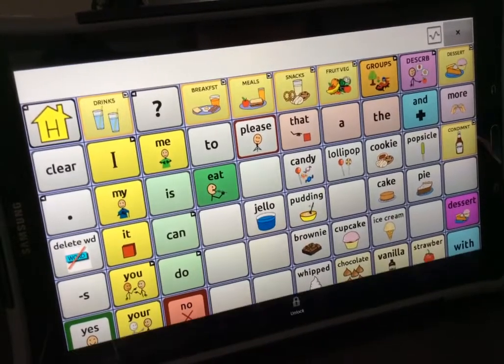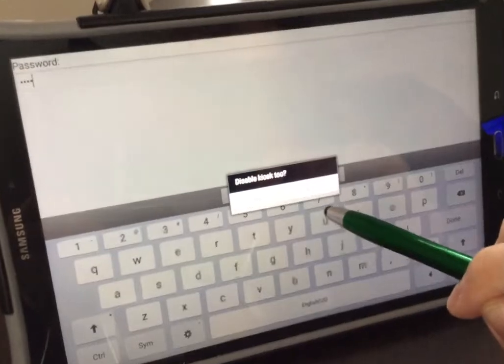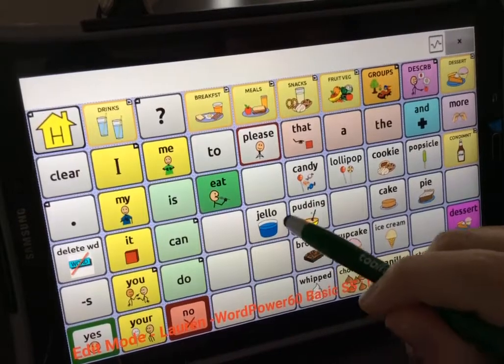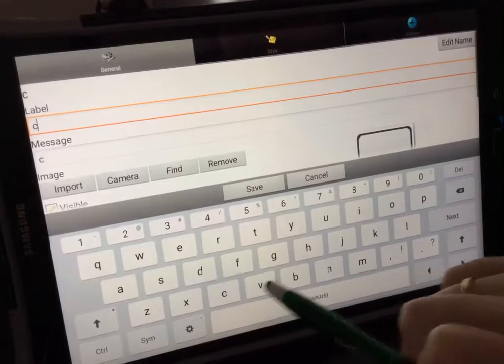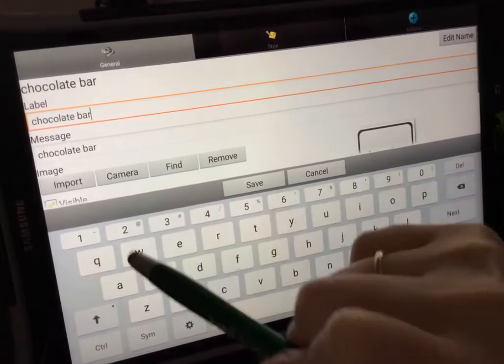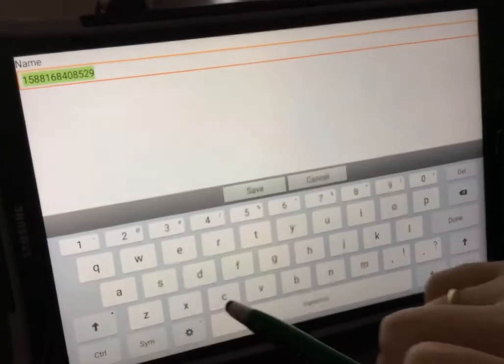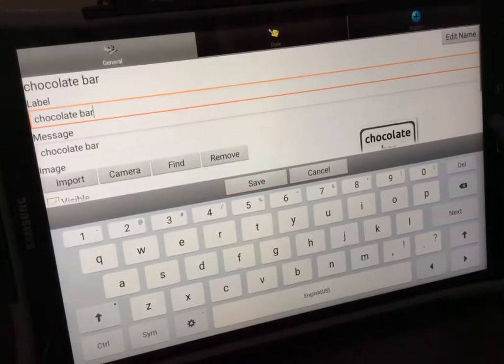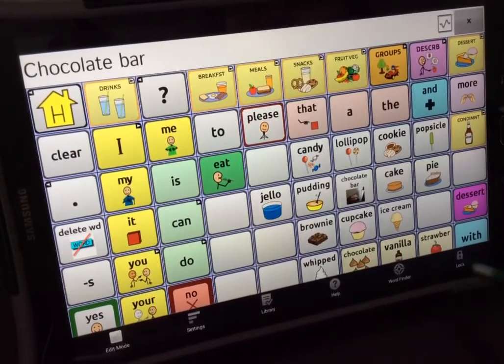Nova Chat - Adding a Button with a Real Photo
This video will show you how to create a new button and add a real photo to the button on a Nova Chat device.